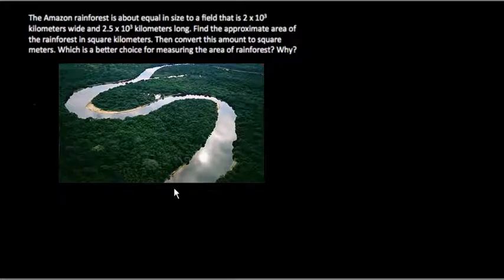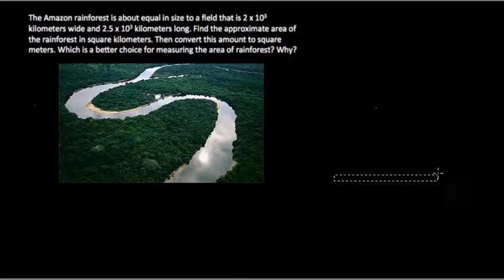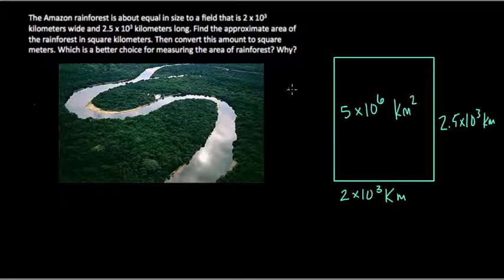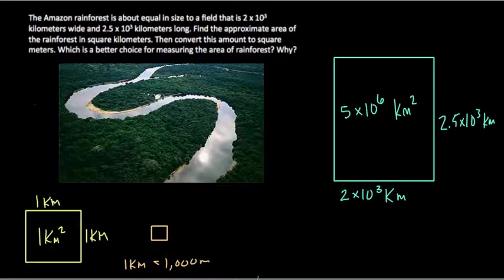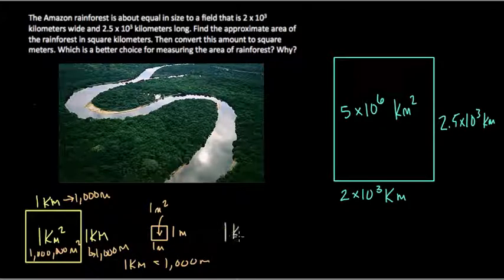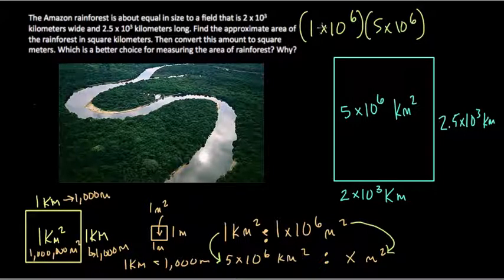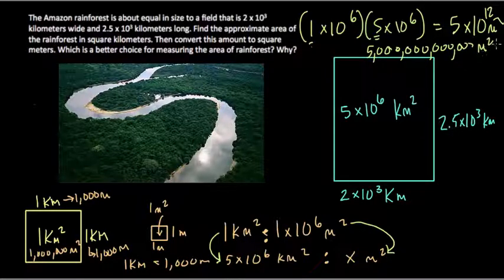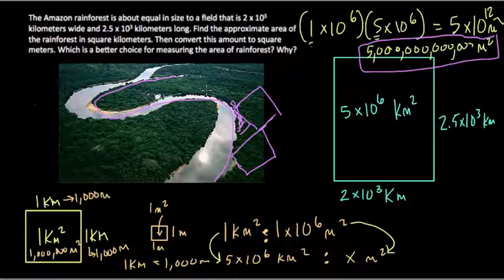Scientific Notation and the Land Area of the Amazon HW4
a scientific notation problem looking at the massive area of the amazon rainforest